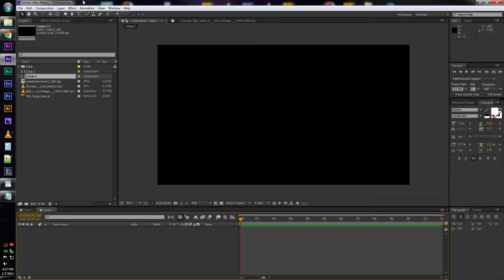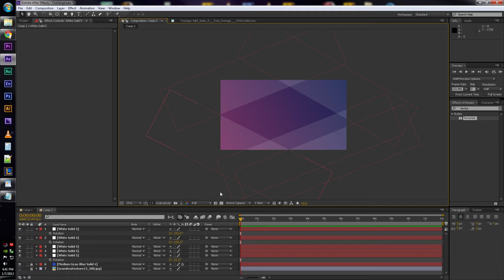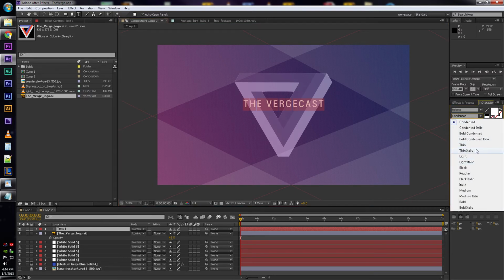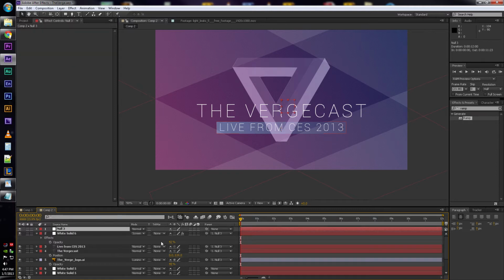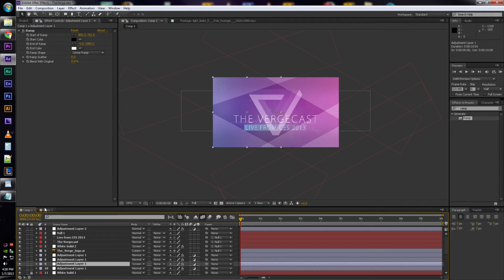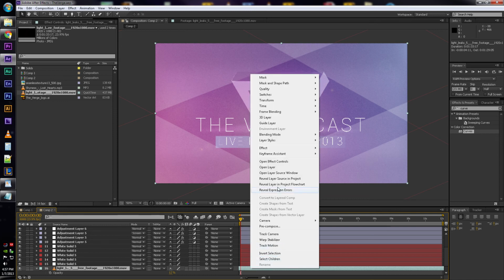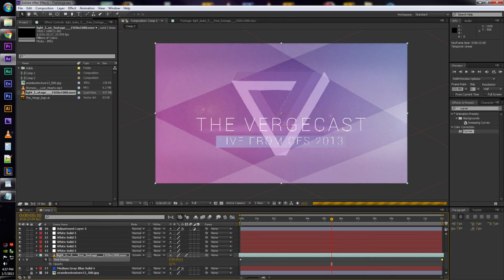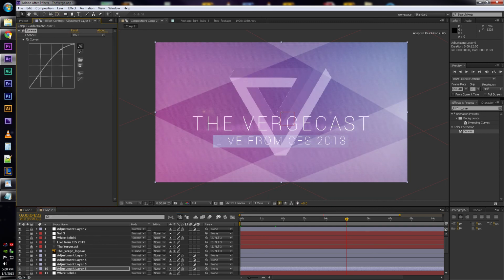After Effects Tutorial - Vergecast Design (Part 2)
Light Leaks 5 //FREE FOOTAGE\\
from VFX FOOTAGE

30 Free Seamless Background Textures
from Lost & Taken

Lost Hearts
from Shyness

Expressions
Wiggle Position
wiggle(.4,20)

Wiggle Rotation
wiggle(.2,2)

Colors used
334EB7
B51919